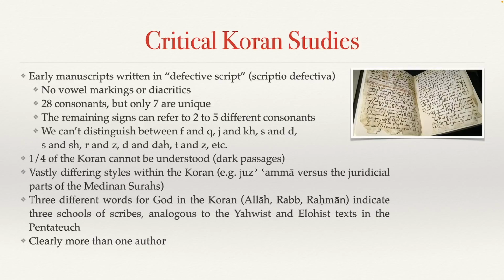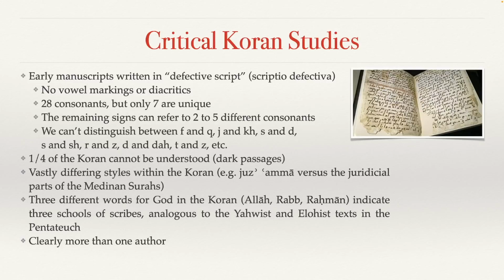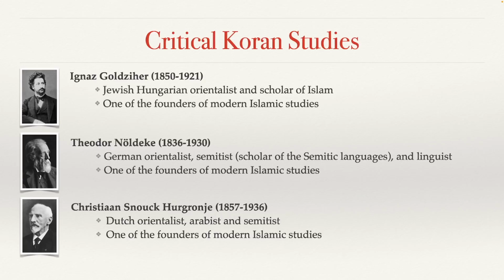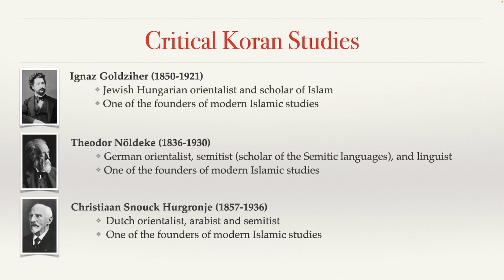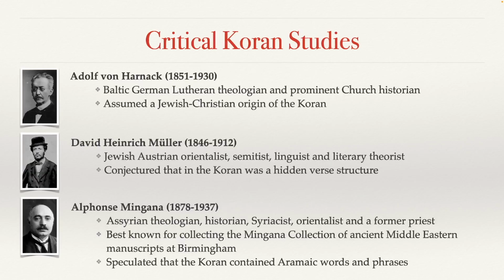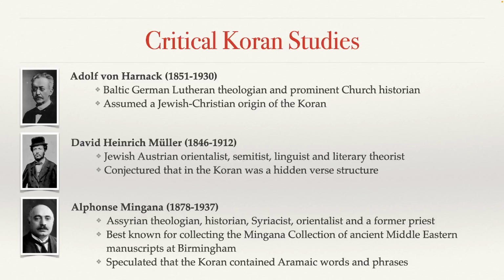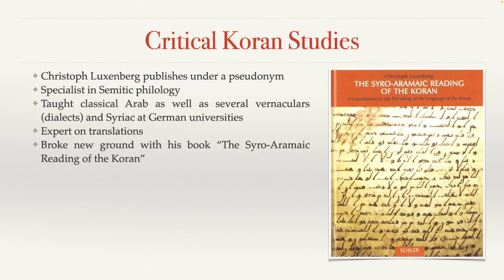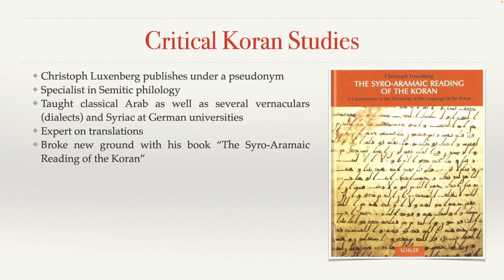The Origins of Islam - 1.1 The Koran: Critical Koran Studies (Thomas Alexander)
This is the first re-recording of the presentation Thomas Alexander did on Pfander Films. He decided to go down that route because there were some audio troubles and he wanted to have a proper version of his presentation out there. The original videos are of course still up on Pfander Films and he has created a playlist on his channel where you can watch all of them. If you want to hear Dr. Jay Smith's input, you'll have to go there as he's going solo in these re-recordings.

In this first episode, he'll look at the beginnings of critical Quran studies, why it started and who some of the important figures are, for example Ignaz Goldziher, Günter Lüling and Christoph Luxenberg.

The "Origin of Islam" series is intended to provide a big-picture look at how Islam started, where it came from, how it evolved and how we ended up with the religion we know of today. Thomas introduces the historical critical method as it's applied to the Quran and paint a new narrative based on primary evidence and linguistic analysis.
If you like his content and would like him to be able to continue producing more, you can support Thomas in the following ways: